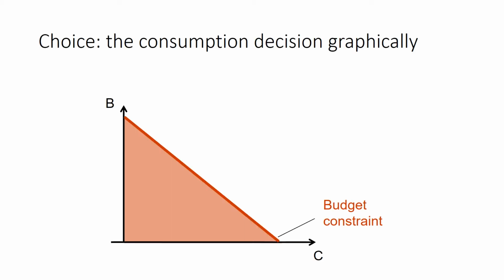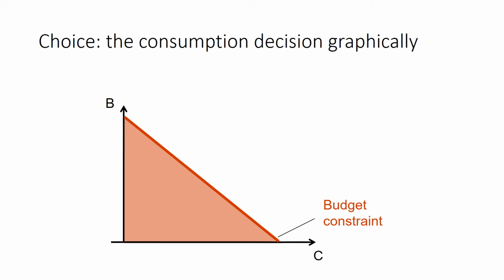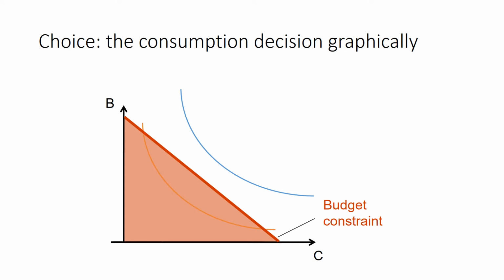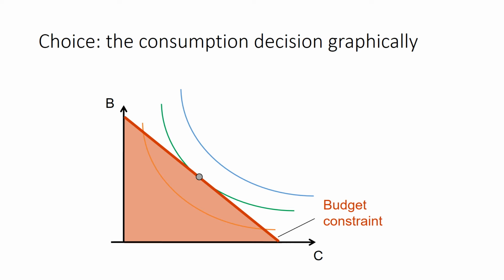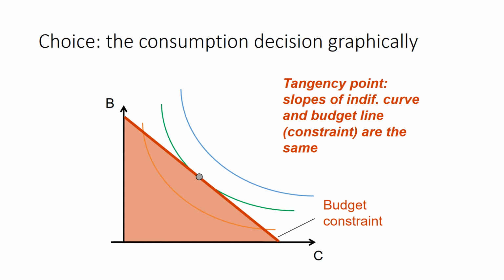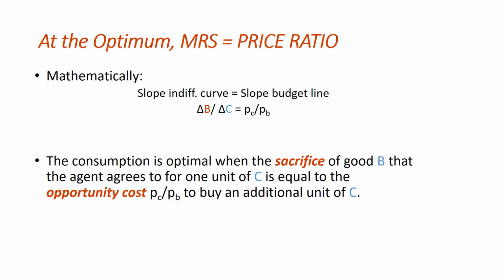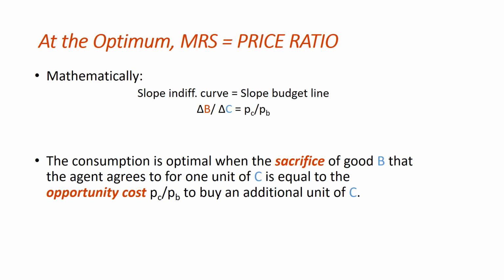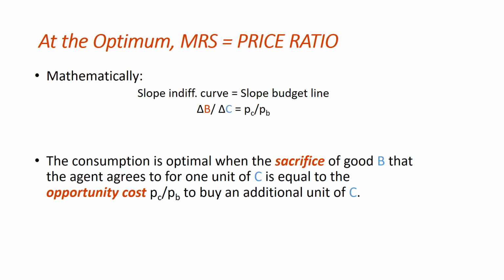Optimal Consumption Point